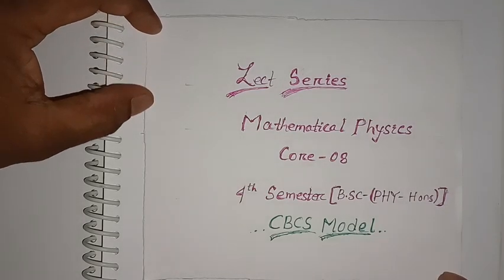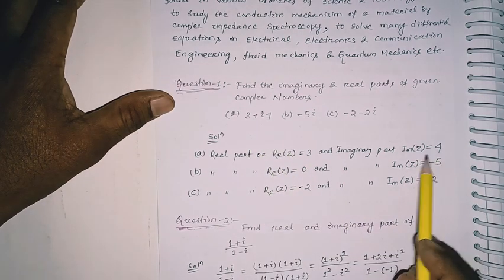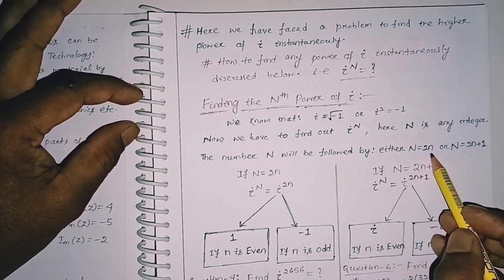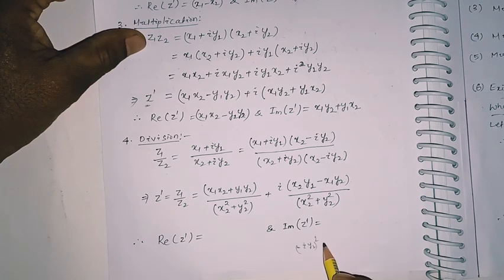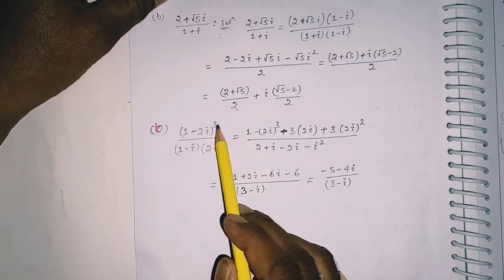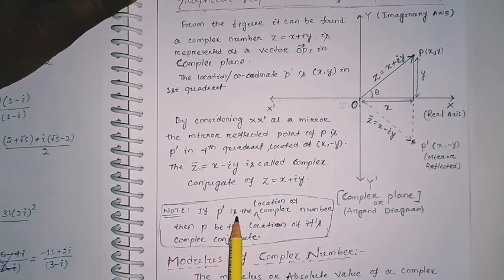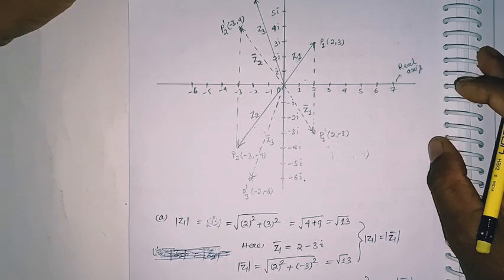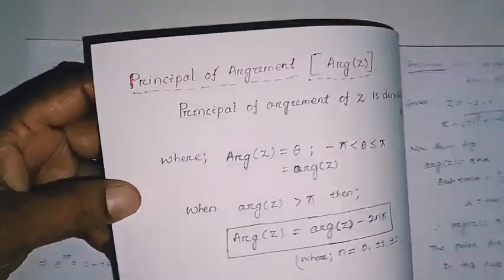Lect-01: 𝑩𝒓𝒊𝒆𝒇 𝑹𝒆𝒗𝒊𝒔𝒊𝒐𝒏 𝒐𝒇 𝑪𝒐𝒎𝒑𝒍𝒆𝒙 𝑵𝒖𝒎𝒃𝒆𝒓 𝒂𝒏𝒅 𝑻𝒉𝒆𝒊𝒓 𝑮𝒓𝒂𝒑𝒉𝒊𝒄𝒂𝒍 𝑹𝒆𝒑𝒓𝒆𝒔𝒆𝒏𝒕𝒂𝒕𝒊𝒐𝒏𝒔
Brief Revision of Complex Number and Their Graphical Representations